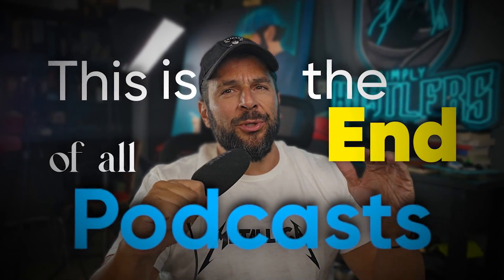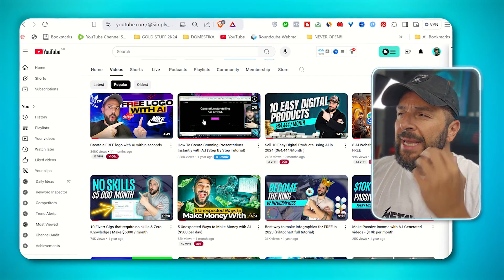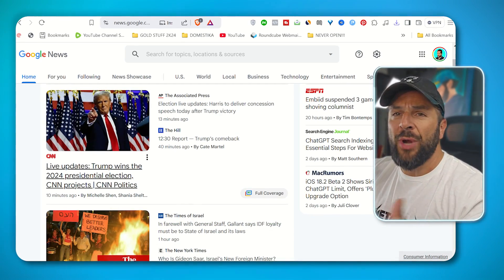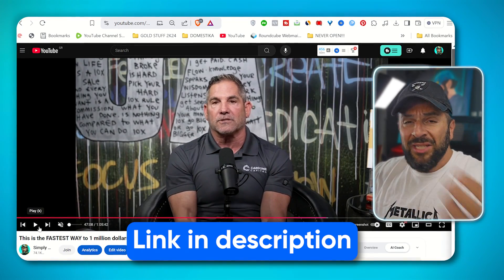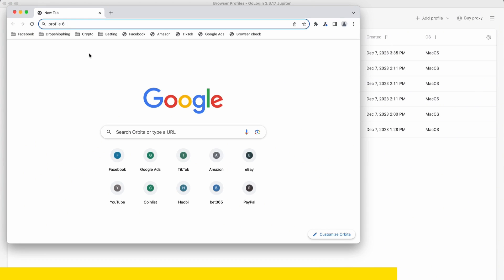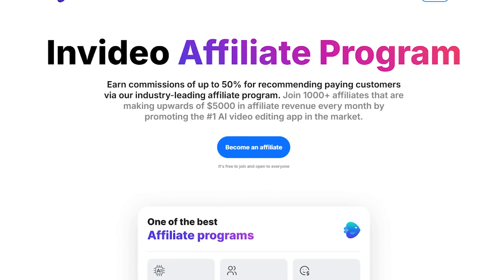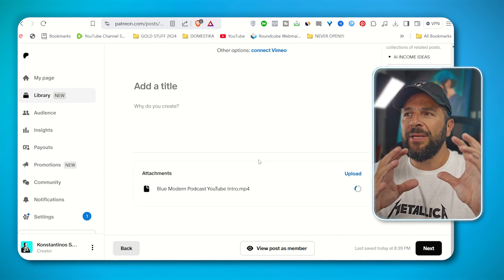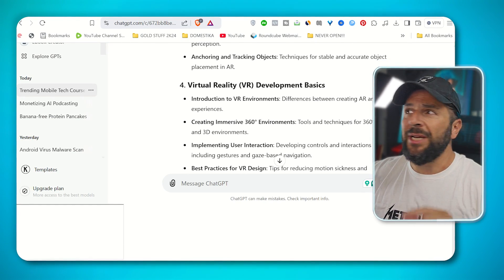GOOGLE Notebook LM - The $500/day Opportunity You Never Knew Existed!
Ever wondered how to use Google Notebook LM to generate income?

Watch this video and learn how you can do that with these 3 ways!

TIMESTAMPS
00:56 What is Notebook LM and how it works
05:21 Idea One - Create Videos from Podcasts
06:06 Create a cover for your Podcast
10:13 Idea Two - Create a Community
11:53 - Idea Three - Create Courses

- MY AI & Business Video Course (how to start a business without investment)